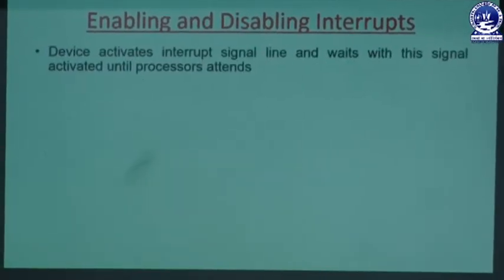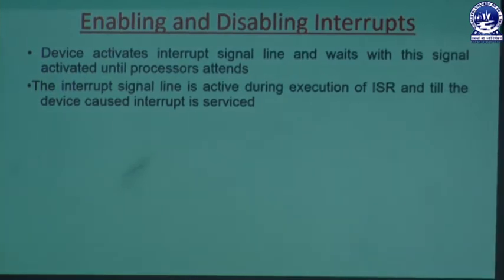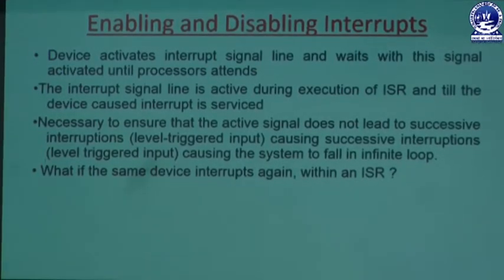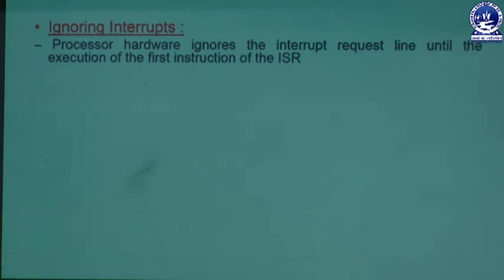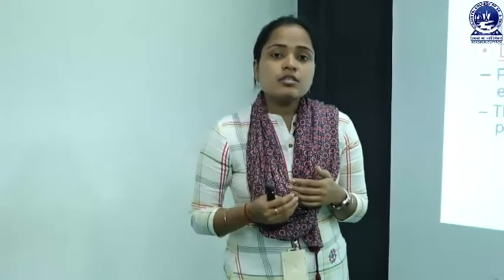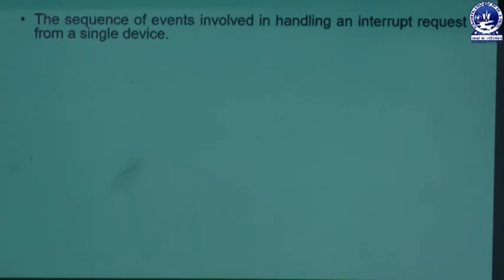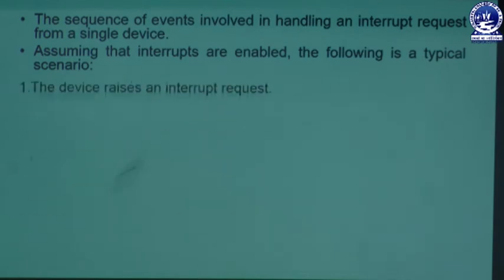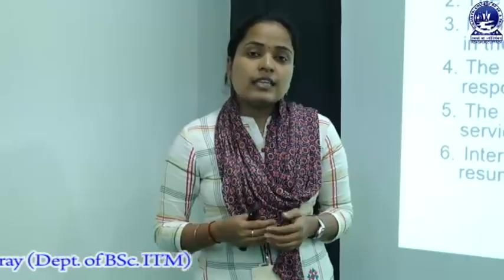CO: INTERRUPTS | PART-II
This video is about Interrupts , enabling and disabling interrupts , in computer organization.
This is made by Miss. Milan Samantray , Lect. Dept. Of. B.Sc.ITM.